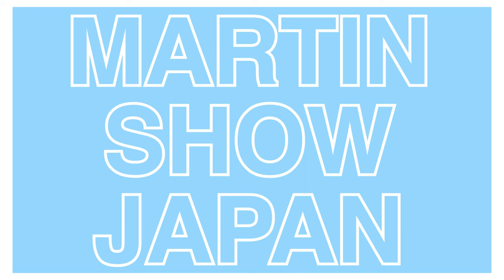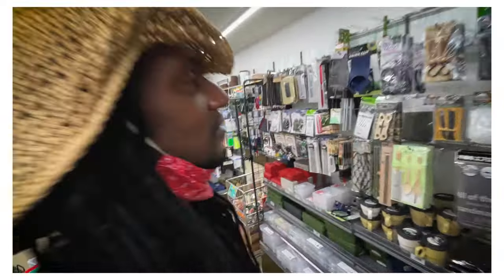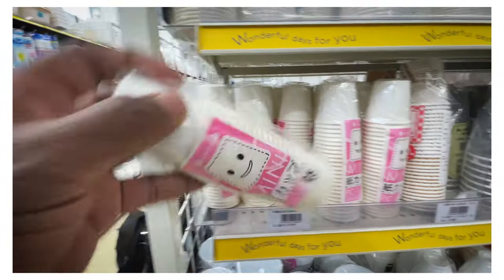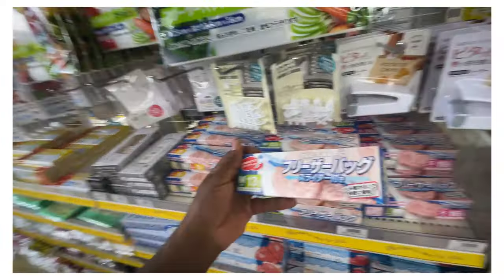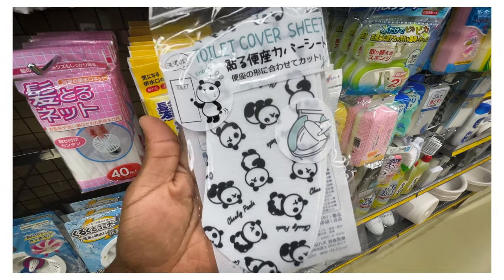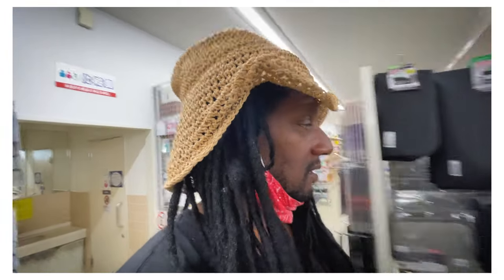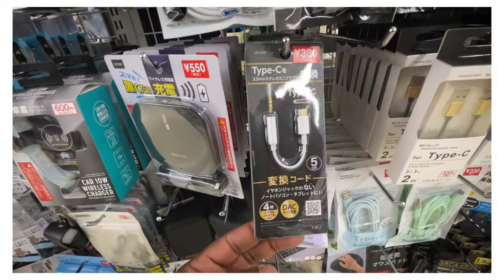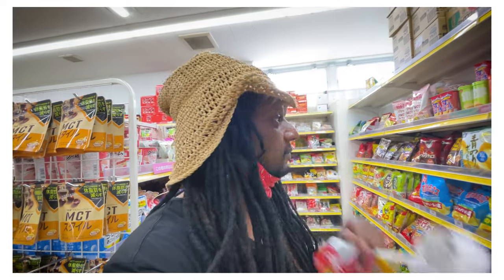Tour a 99¢ store in JAPAN!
A our of a really cool 99¢ Store in Japan from your old friend Martin